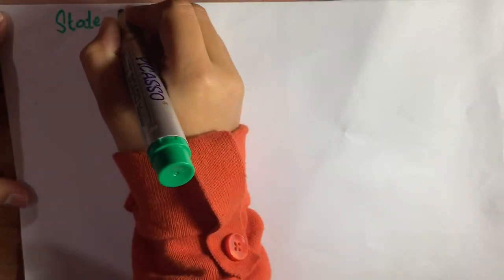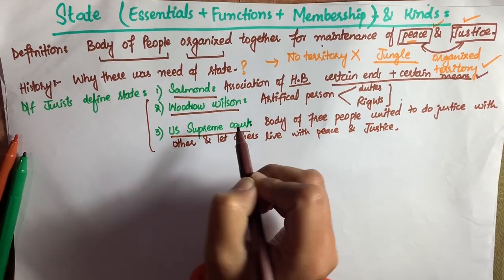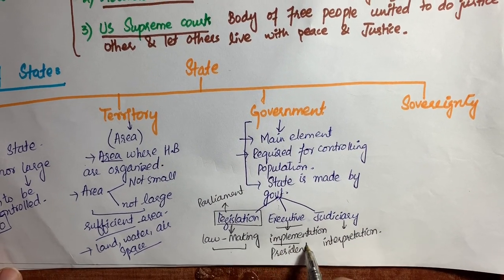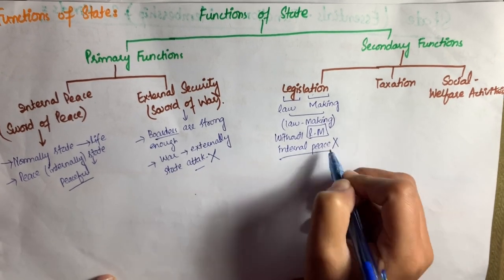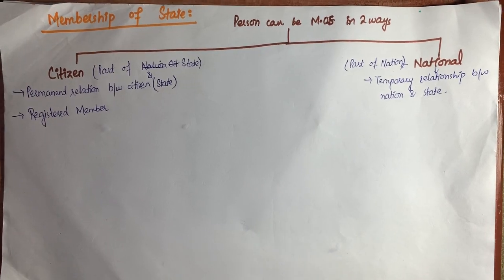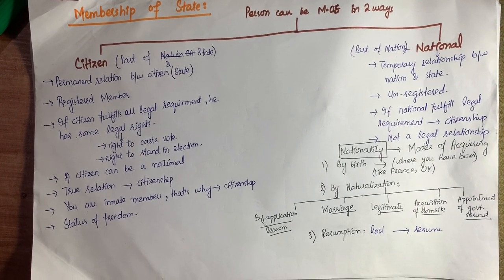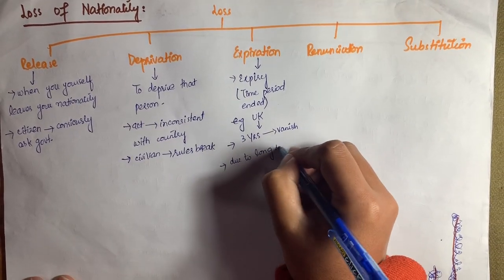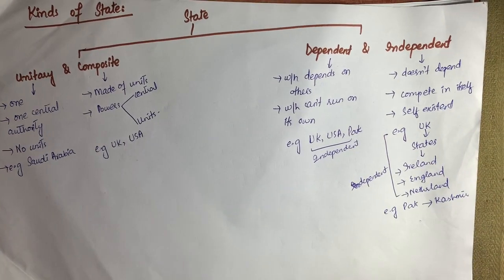State (Essentials, Functions, Membership & Kinds) Jurisprudence Lectures